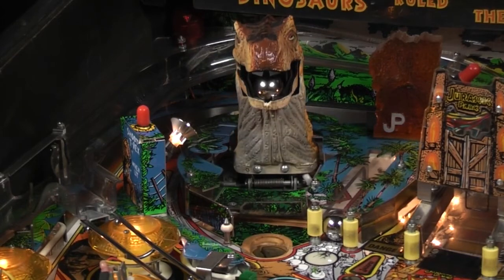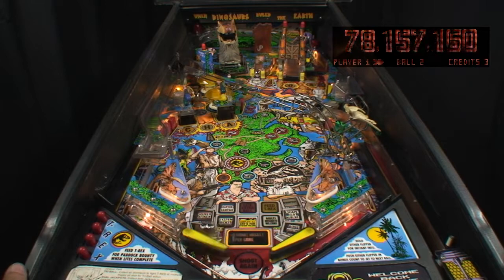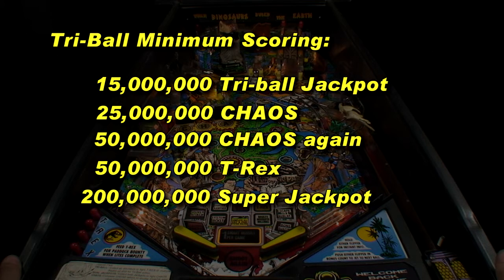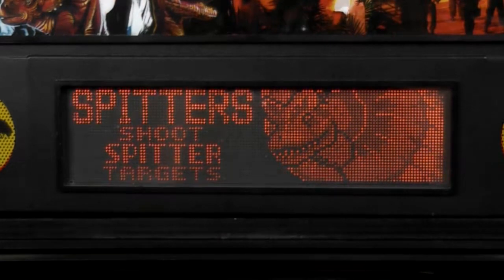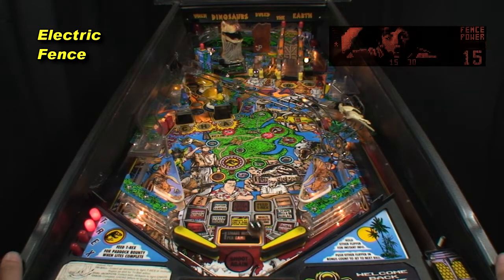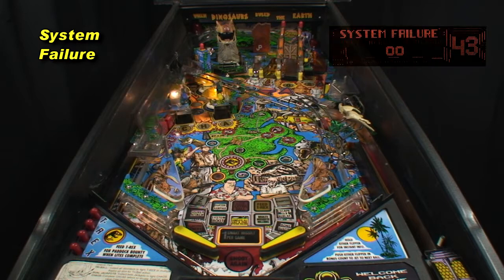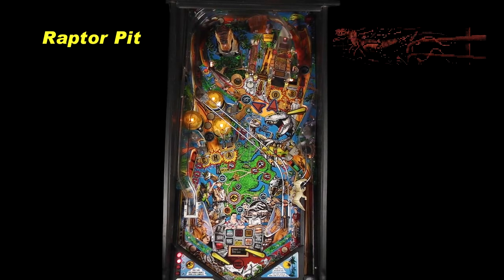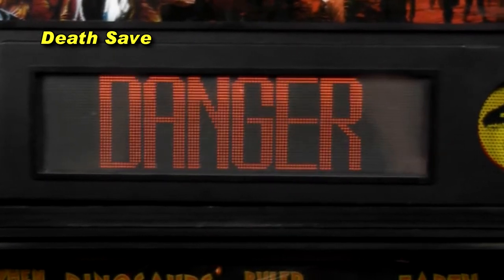Jurassic Park Pinball Tips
Pinball 102 Sampler:
Data East's 1993 Jurassic Park pinball tips and rule highlights.
Pinball 102 DVD available now!